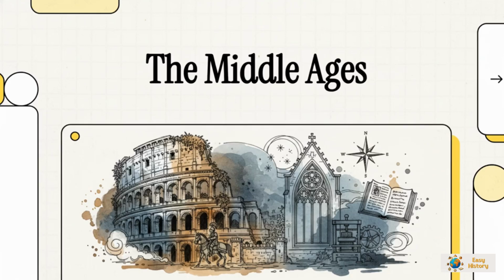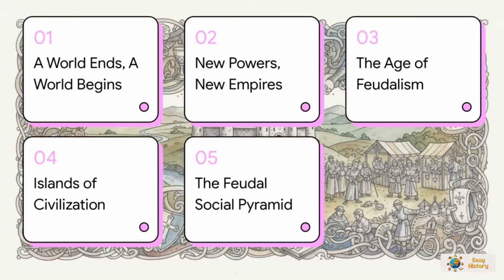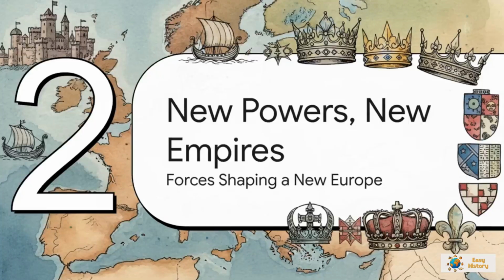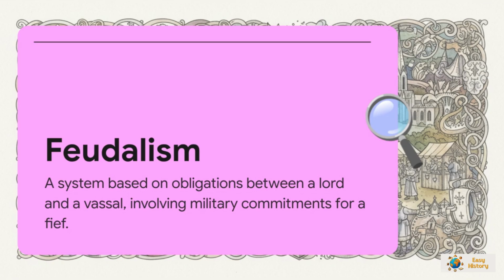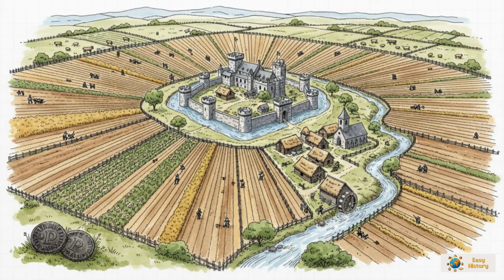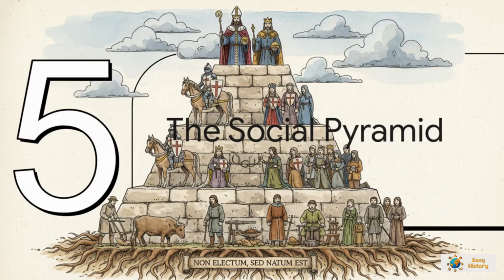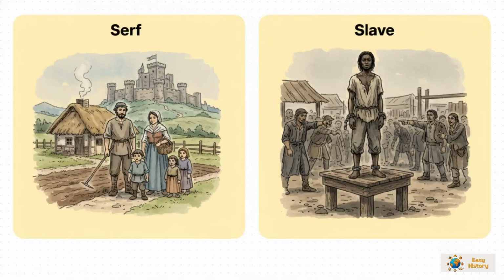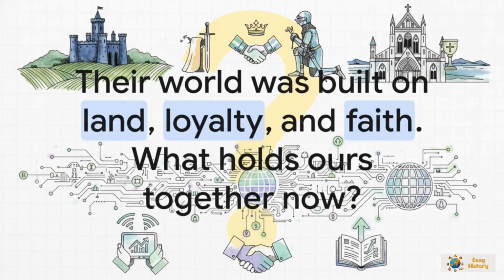The Middle Ages Explained in Minutes – Structure, Society & Splendor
The Middle Ages were a time of castles, knights, faith, and feudal power. But how was medieval society structured? What made this era unique? And was it really a “dark” age?

In this video, we explain the Middle Ages in just a few minutes – clear, simple, and easy to understand. Explore the feudal system, the medieval lifestyle, and the cultural achievements that shaped Europe for centuries.

📌 What you’ll learn in this video:

-How medieval society was structured
-Feudalism explained
-Daily life in the Middle Ages
-The role of religion and power
-Cultural splendor beyond the “dark ages”

This is history made simple. Learn more in minutes than others explain in hours. ⏳

📚 Easy History in Minutes